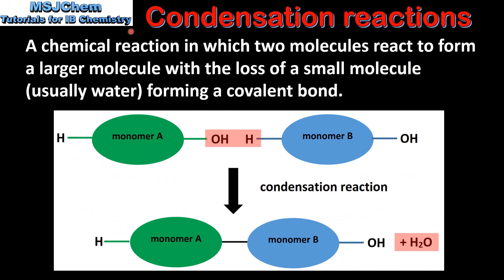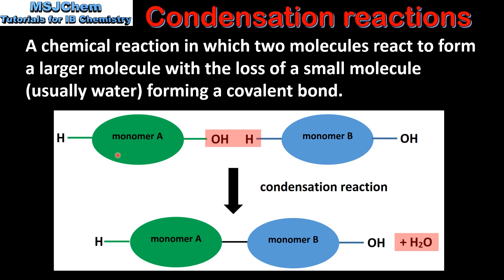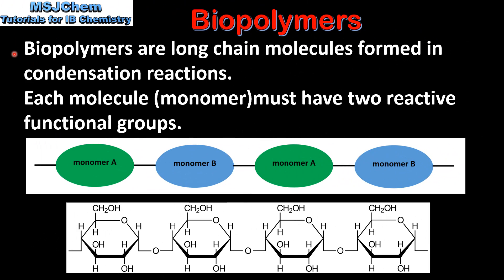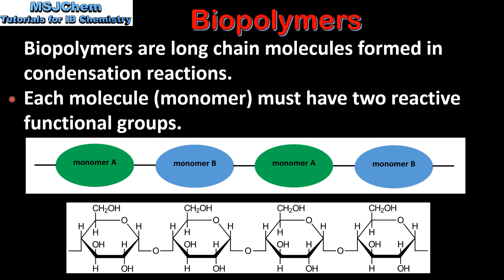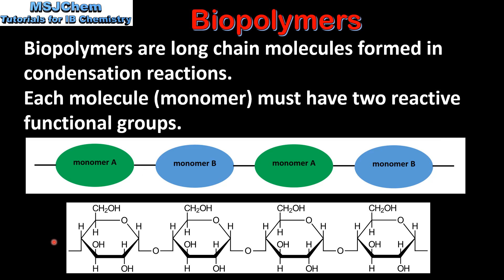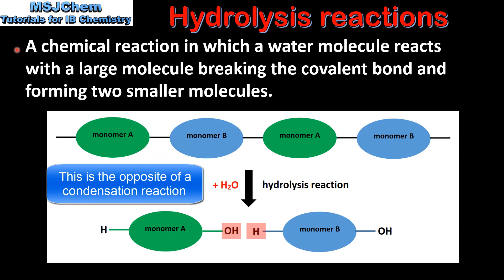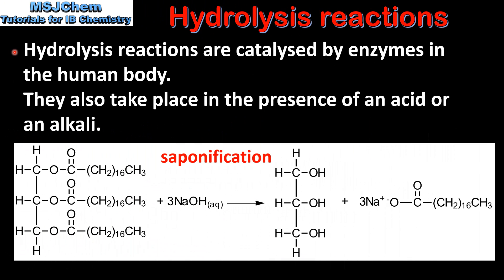B.1 Hydrolysis and condensation reactions (SL)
Understandings:
Biopolymers form by condensation reactions and are broken down by hydrolysis reactions.